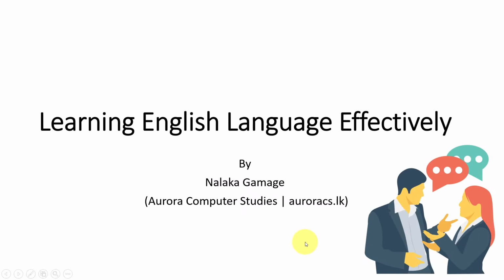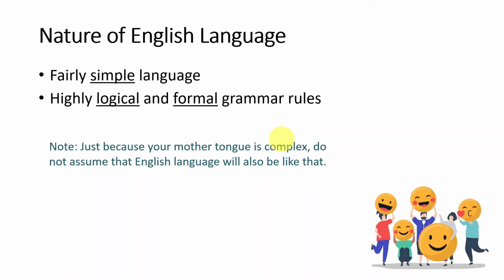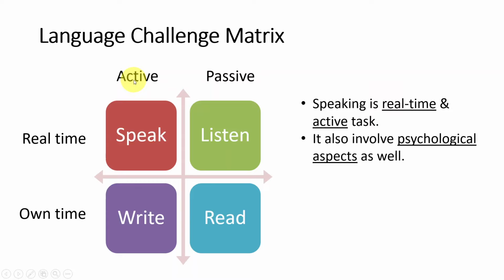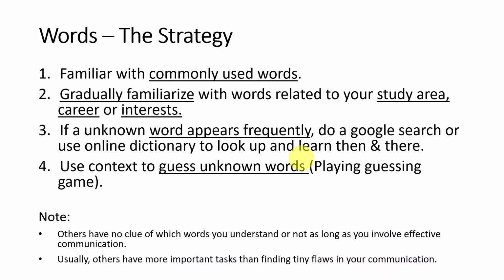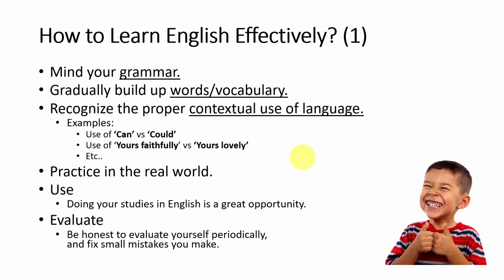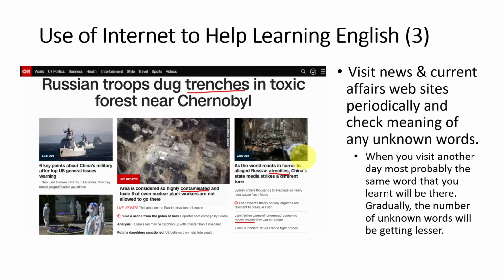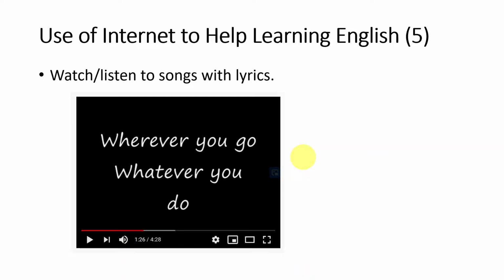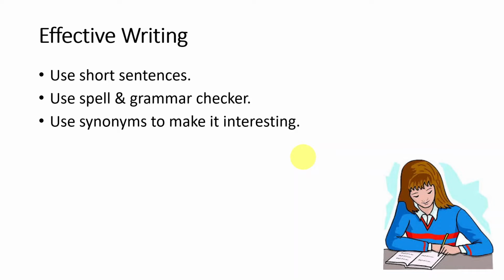Learning English Language Effectively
Some important points on how to come up with a strategy to learn English language in effective manner.